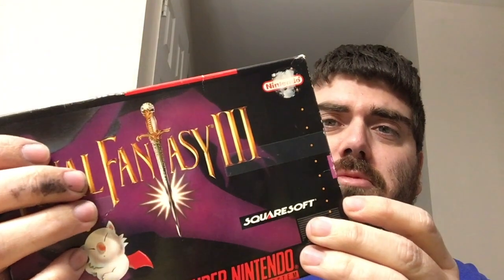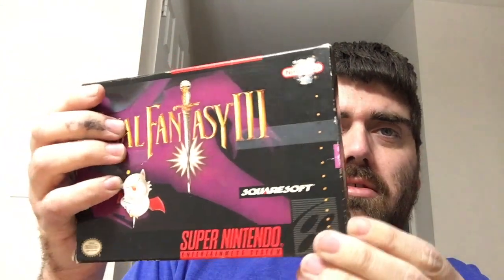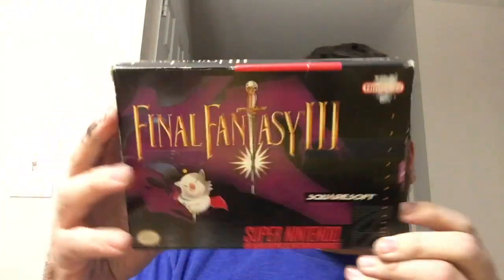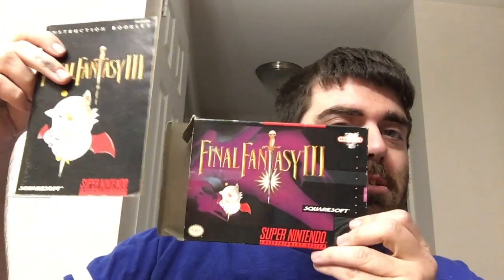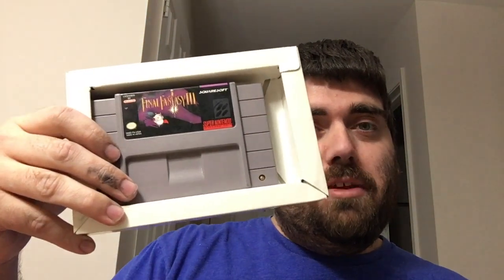A Package For 3P "Final Fantasy 3"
This episode, I complete yet another boxed Super Nintendo RPG for a good price on eBay. How well did I make out? Find out with this week's episode!